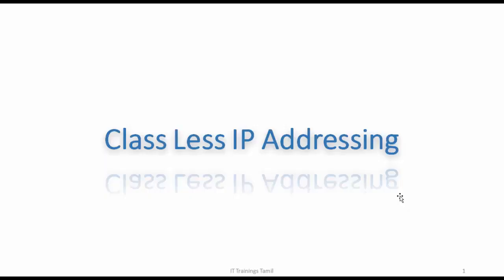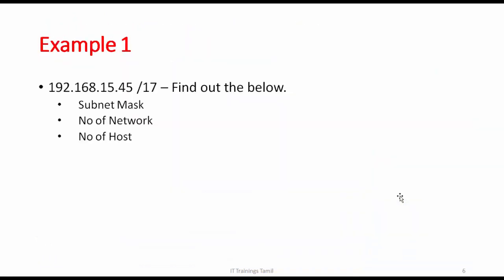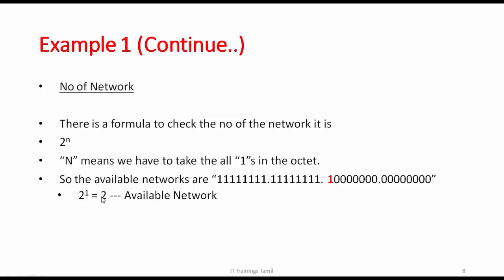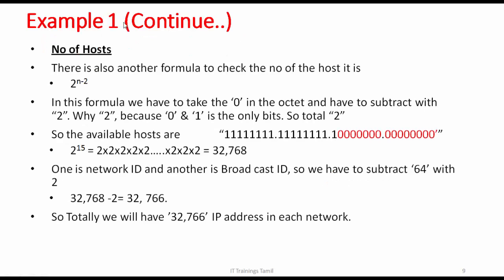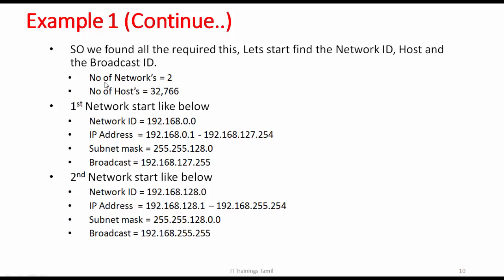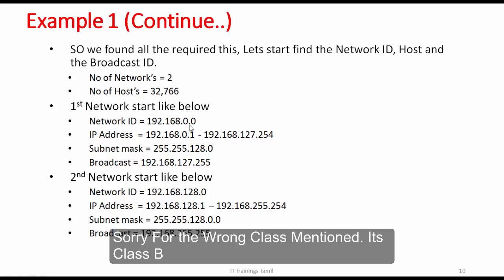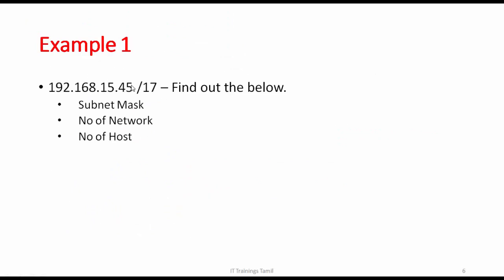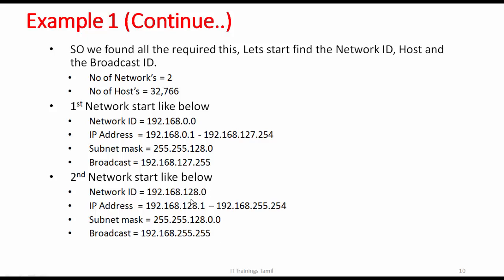Subnetting Class C IP With Class B CIDR | Tamil IT Training's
As one of our friend requested a year back (It's too early :) ), Have uploaded the video. Hope everyone got understand about it.

Also with this example I've Completed the subnetting.

Still if you feel not undetstand the concept or needed few more examples, Please feel free to comment in the video section and also please mention the details that which once you couldn't understand.

Mention the IP address as well as CIDR value...

Thanks for your support bye bye..